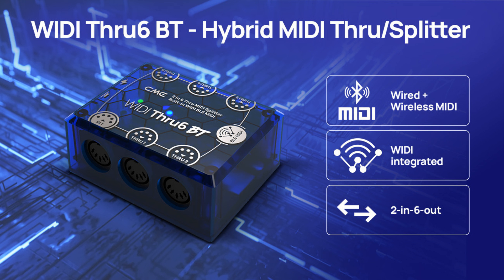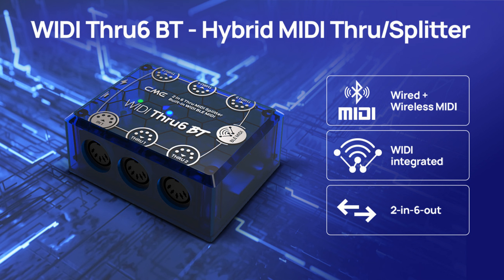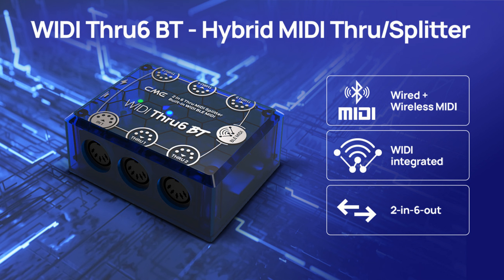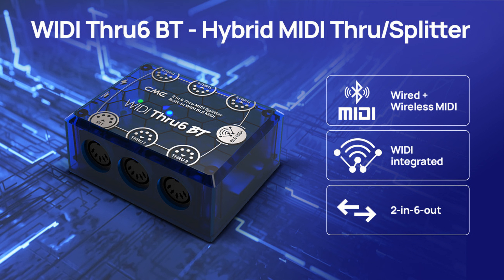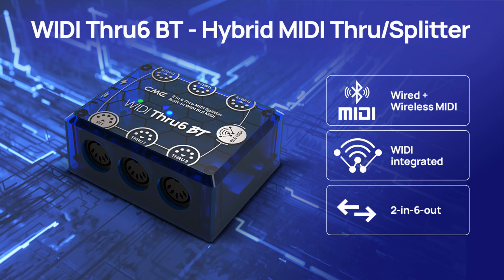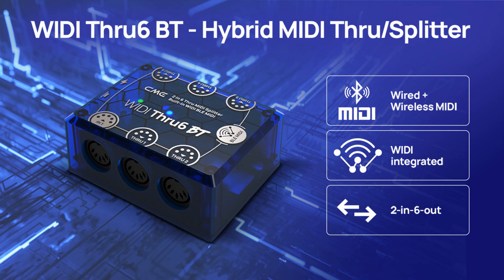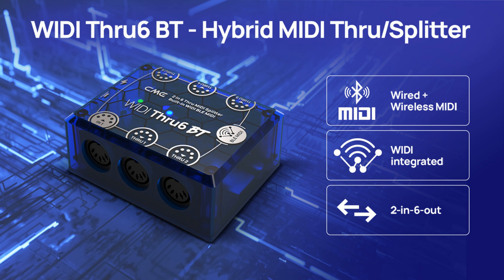CME Introduces WIDI Thru6 BT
CME has introduced WIDI Thru6 BT a new branch of the WIDI family. They say:

WIDI Thru6 BT is the world's first MIDI Thru box that combines wired and wireless MIDI from a single box. Finally, you can combine wired and wireless with this 2-in-6-out MIDI thru/split solution for studio, stage and mobile music production.

Discover exciting new ways to work through a unique combination of high-precision wired and ultra-low 3ms latency wireless.

Powered by the latest Bluetooth 5 technology, the complete WIDI range offers wireless MIDI solutions via Bluetooth for all MIDI devices. Both hardware and software. Both controllers and apps.

With its Smart Connectivity Algorithms and Adaptive Frequency Hopping interference is minimized, performance range maximized (65ft/20m without obstacles) and latency is reduced to an absolutely inaudible 3ms as measured between 2 WIDI devices.

Simply merge 2 MIDI inputs and split them to 6 MIDI outputs (through). Synchronise all your MIDI devices without data errors, without signal loss or dropout for professional use on stage, in the studio and for mobile setups.

In addition, you can enjoy the convenience of advanced wireless MIDI as developed and designed by CME. This opens up a new world by adding motion controllers, wearables, smart devices and mobile devices to your MIDI setup.

Connect all MIDI devices with standard MIDI I/O via MIDI cables. Automatically connect with WIDI devices, standard Bluetooth MIDI controllers like the Xkey Air, and easily connect with iOS, macOS, Android, and Windows (10/11). And with advanced Bluetooth MIDI groups you can connect up to 10 MIDI devices simultaneously through a single WIDI Thru6BT.

Features:

2-in-6-out MIDI Thru/Split.
High-precision 32-bit processor.
High-speed optocoupler.
WIDI technology integrated.